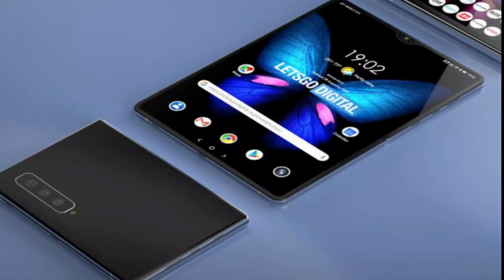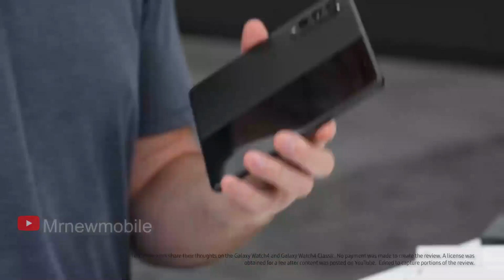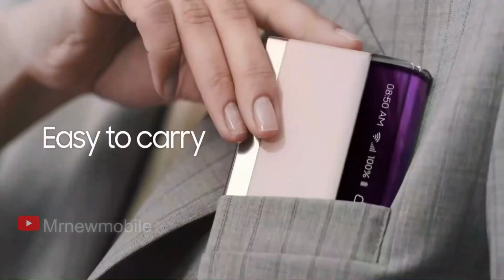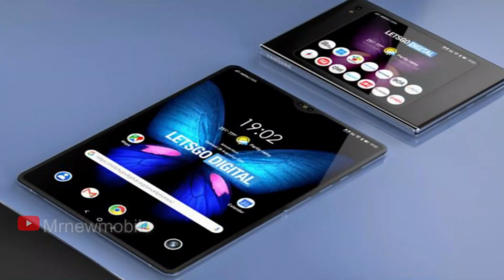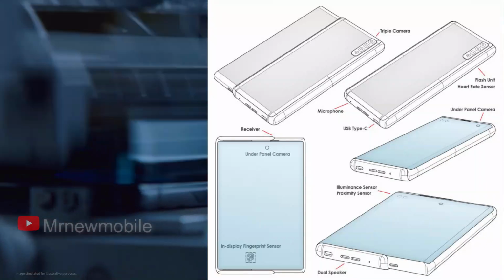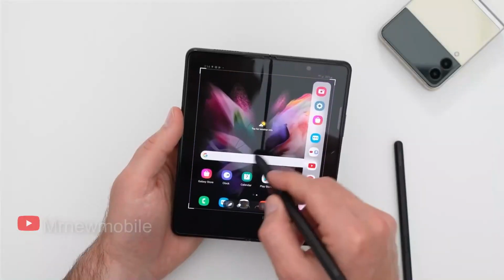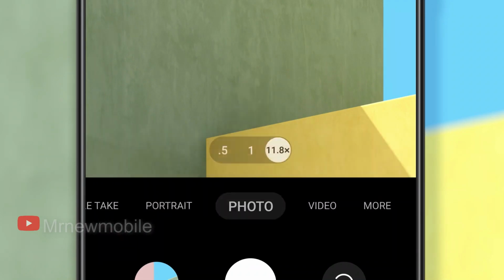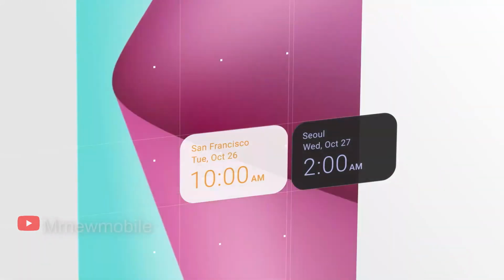Samsung Galaxy Z Fold 4 - FIRST LOOK!!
✅Please Guys Preorder ON✅
Samsung Galaxy Z Fold3
Samsung Galaxy Z Flip3
Samsung Galaxy Watch 4
Samsung Galaxy bud 2

We are likely to see Samsung Electronics set for the new smartphone Samsung Galaxy Z Fold 4 and Samsung Galaxy Z Flip 4 next year.

✅LG Phones

✅Huawei Pro Phones

✅OnePlus Phones